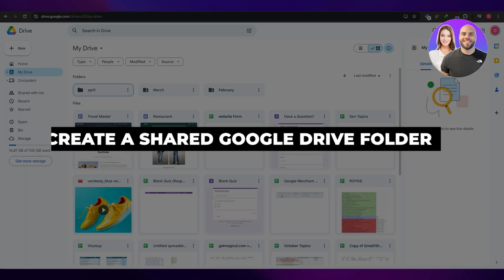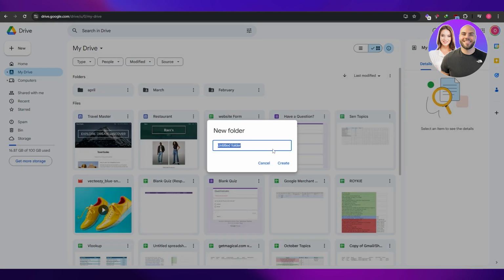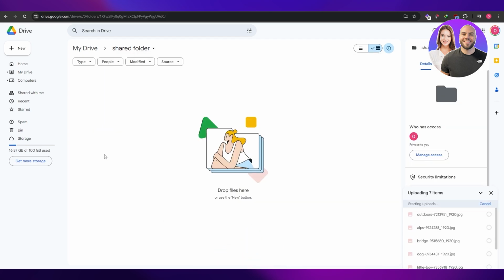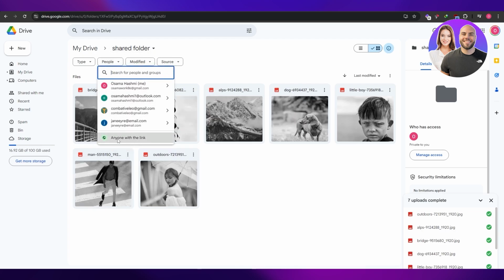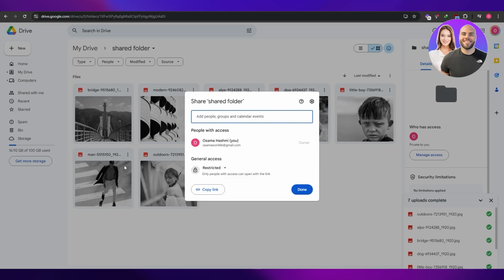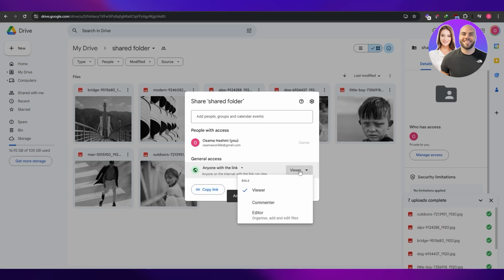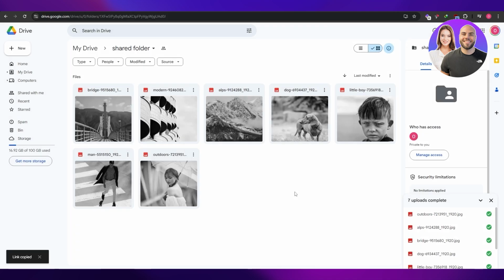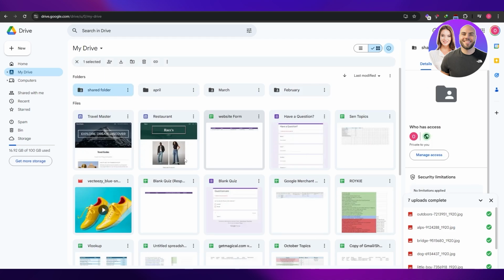How To Create a Shared Google Drive Folder (Step-by-Step)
In this video, we show you step-by-step how to create a shared Google Drive folder. This tutorial makes it easy to collaborate, organize, and share files efficiently — even if you’re new to Google Drive.